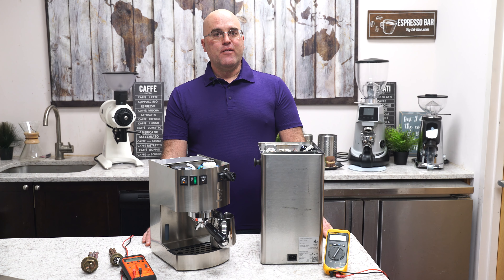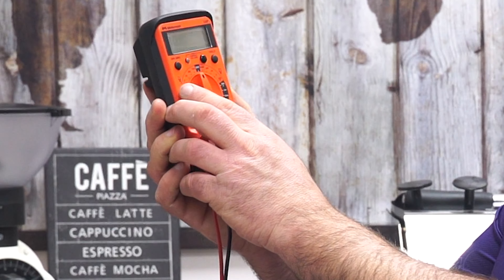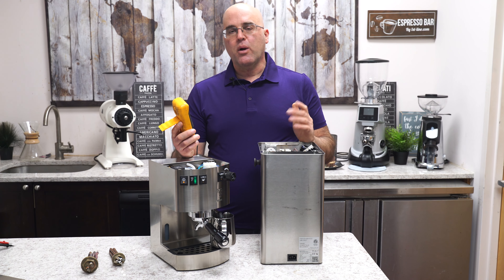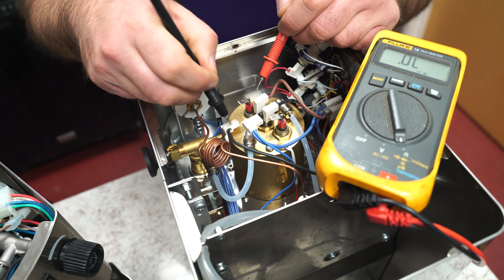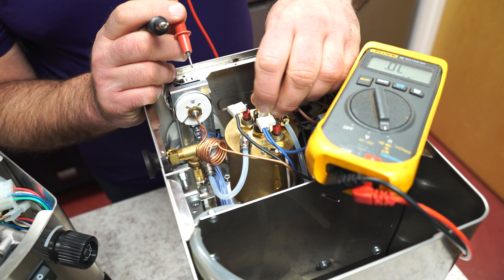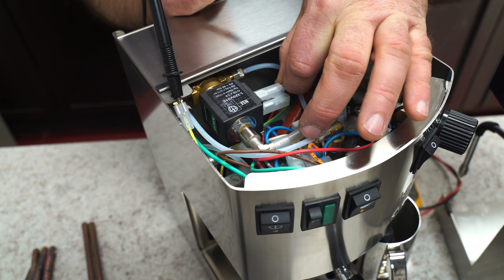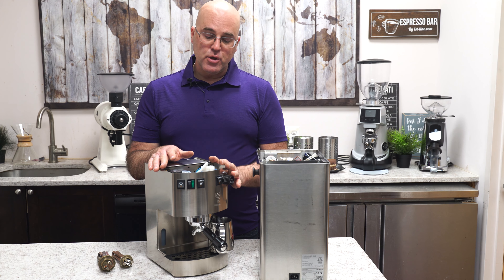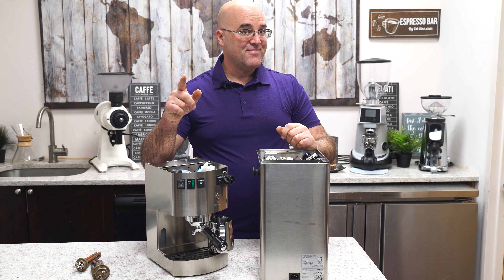Tech Tips: Electrical Testing On Espresso Machines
Learn from Java Jim on simple testing of electrical components and voltage. 1st-line Equipment assumes no responsibility for any damages and/or personal injuries. If you do not feel comfortable, please contact a trained repair professional.